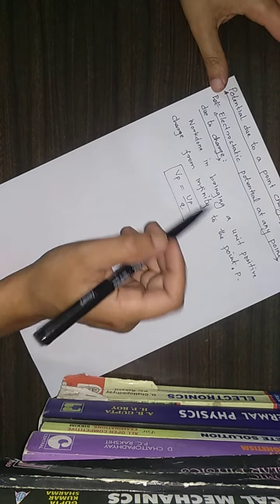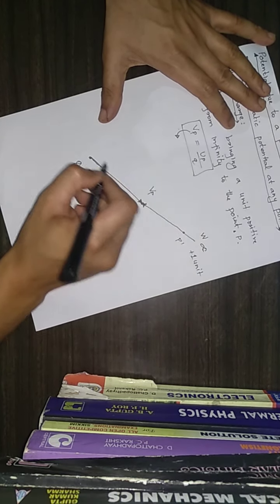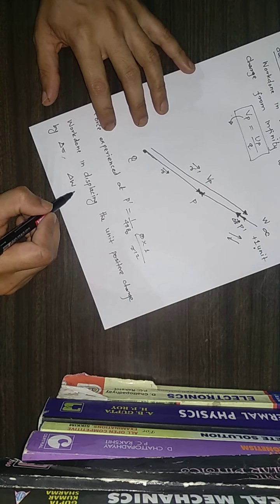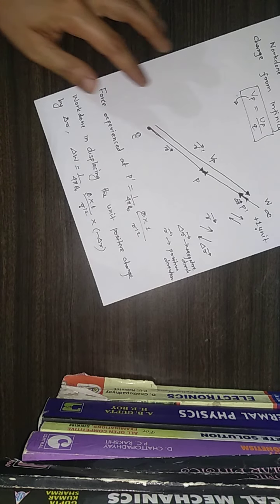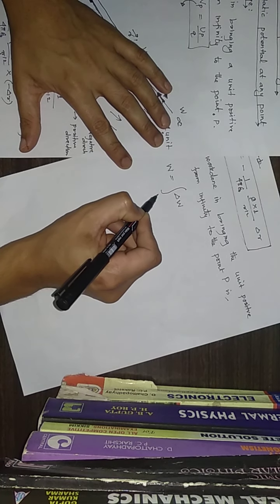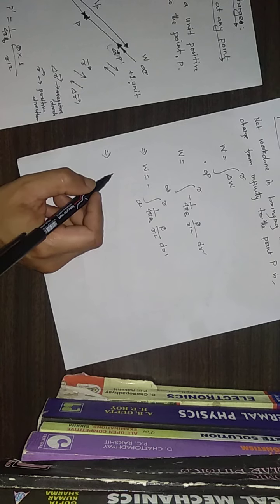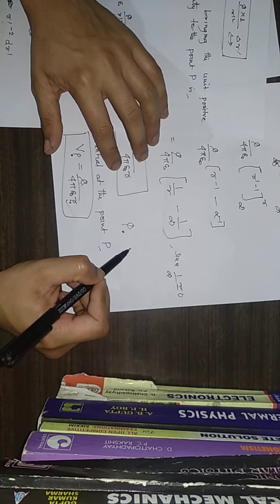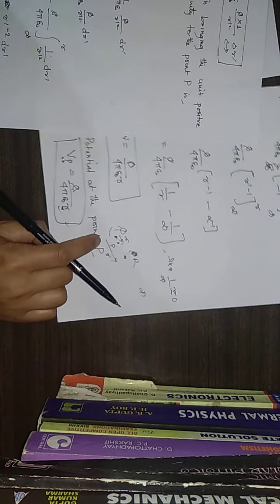Electrostatic Potential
Educational